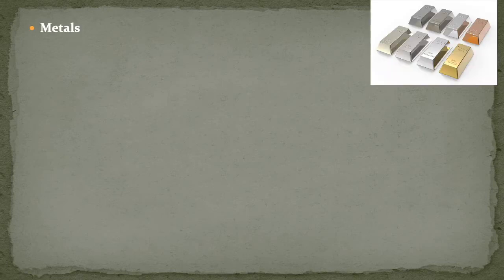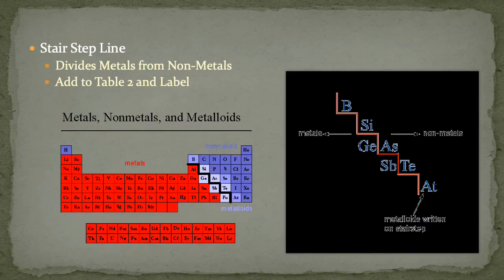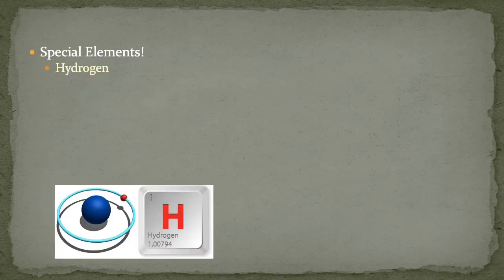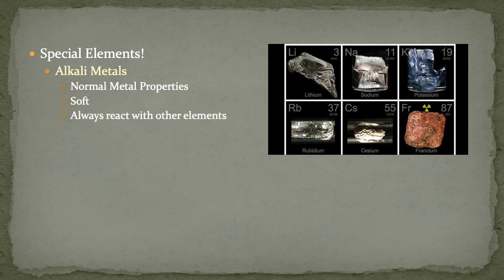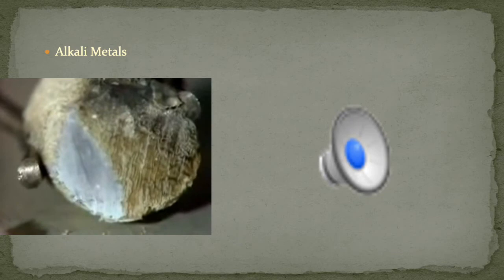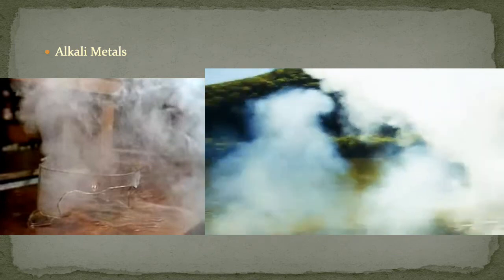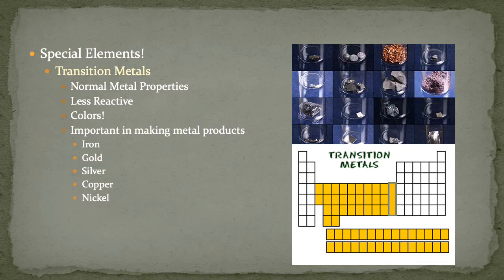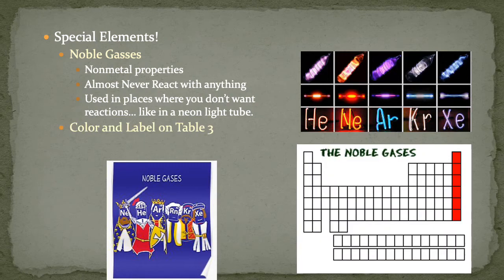*Introduction to the Periodic Table